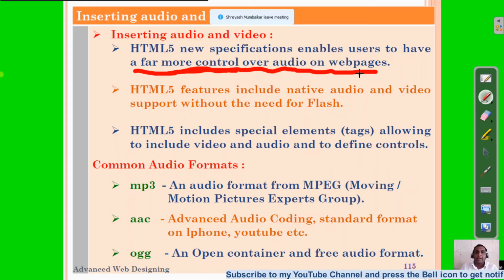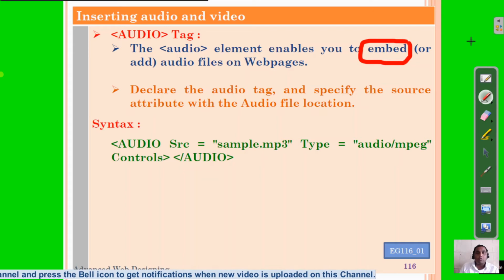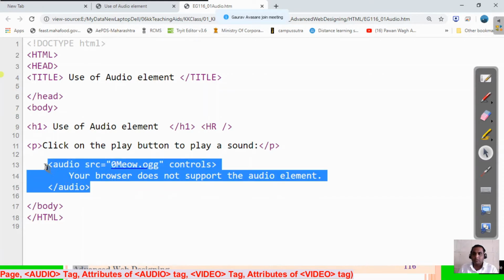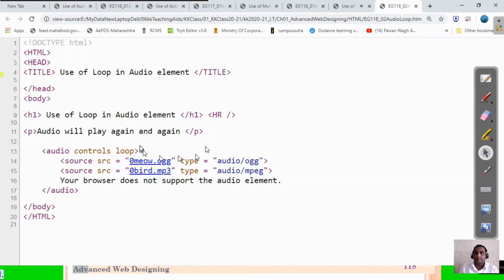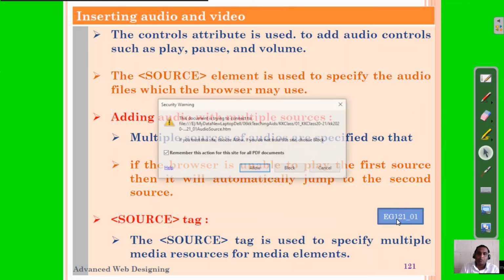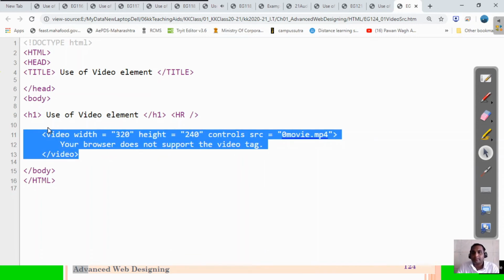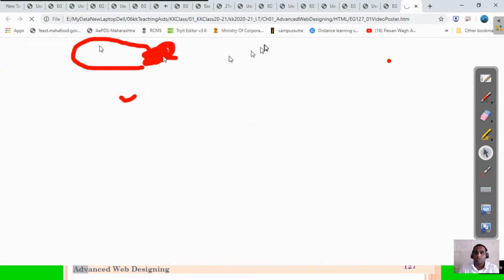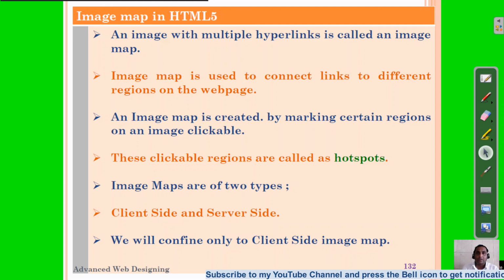Advanced Web Designing - Part 6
S.Y.J.C - I.T - Chapter 1 - Advanced Web Designing - Part 6 (Inserting Audio and Video on Web Page, AUDIO Tag, Attributes of AUDIO tag, VIDEO Tag, Attributes of VIDEO tag)